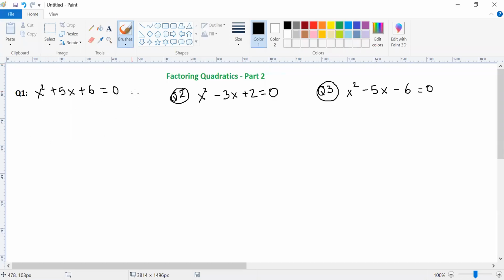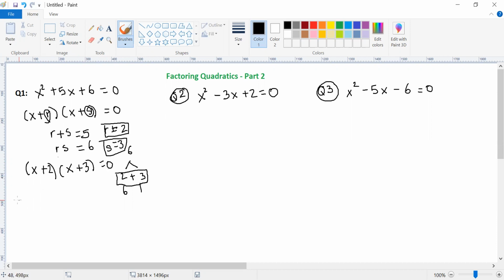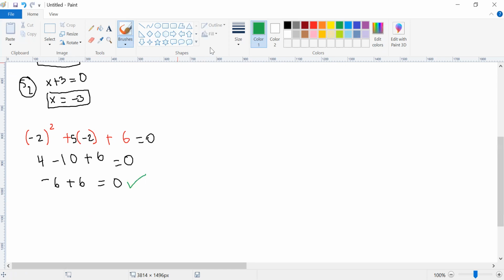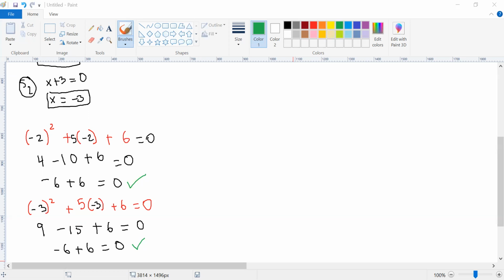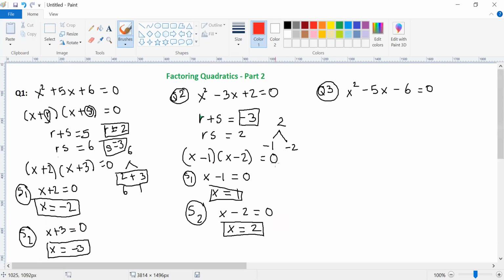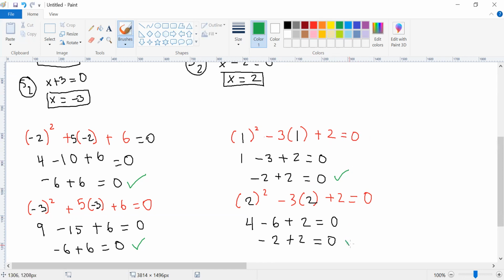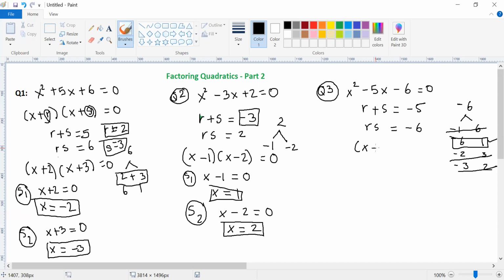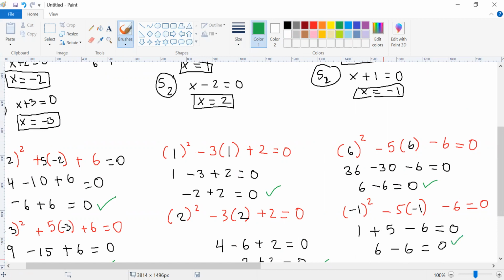Quadratics: Factoring Quadratics (a = 1)